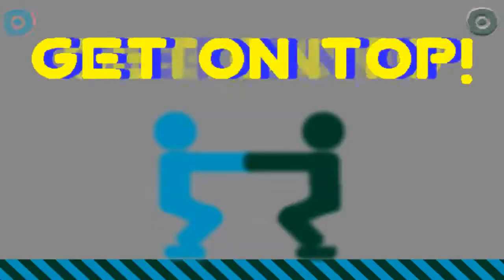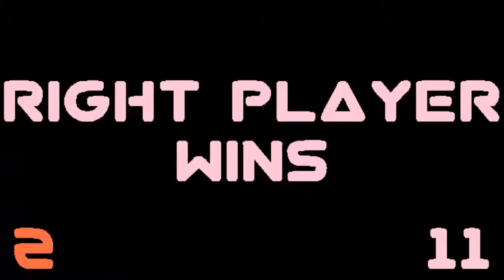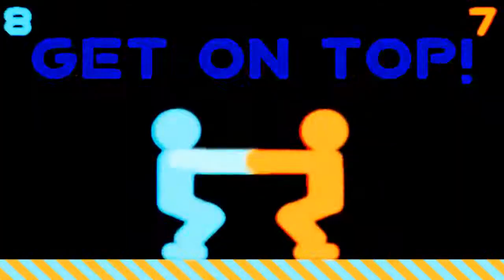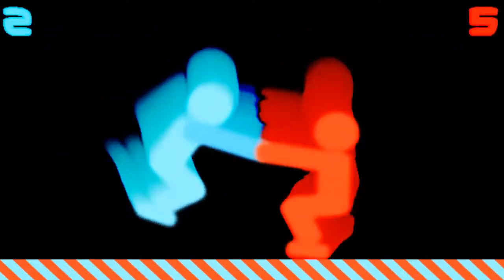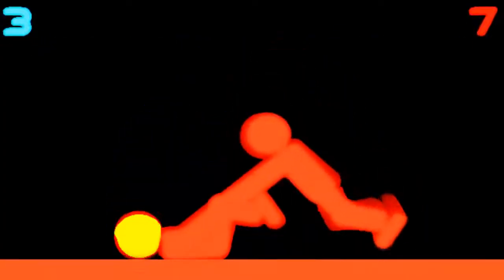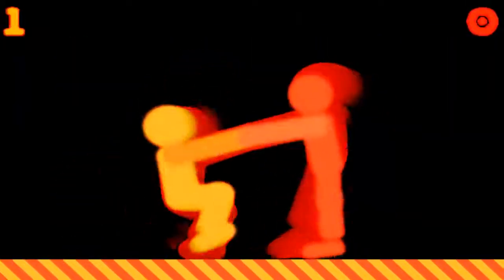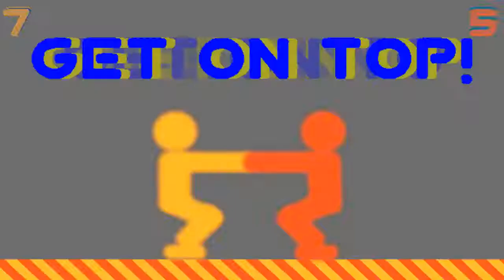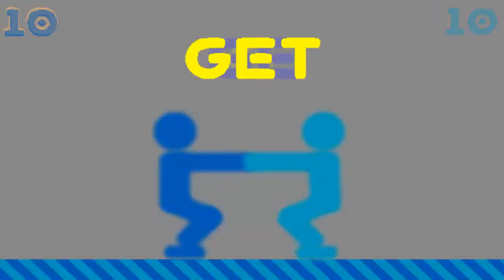GET ON TOP! [With Bailey!]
Hello viewers! In this video I play Get on Top with Bailey!